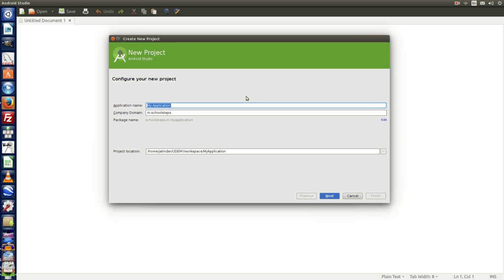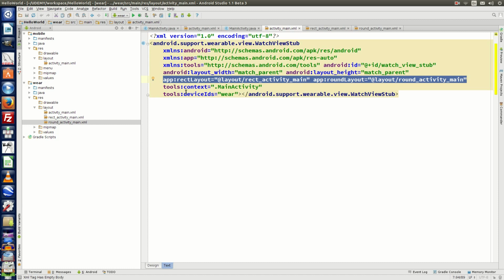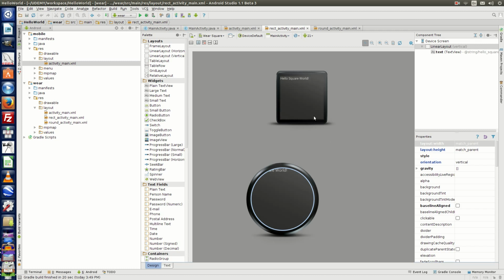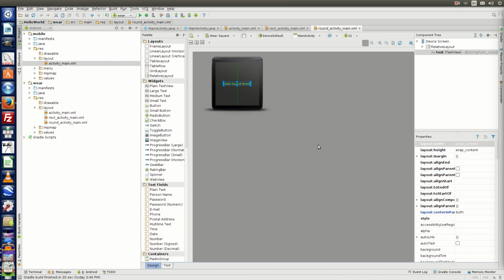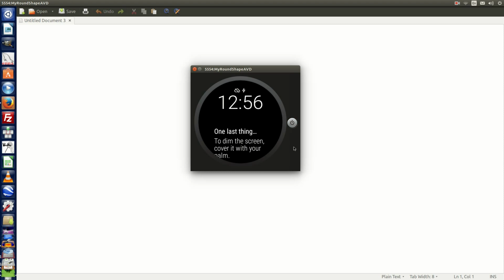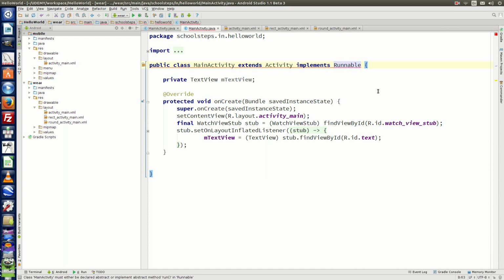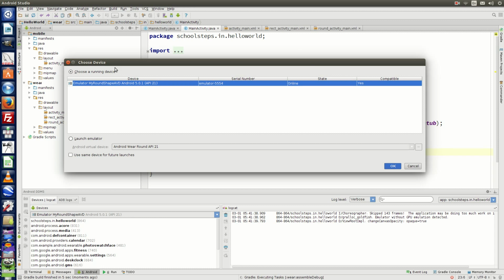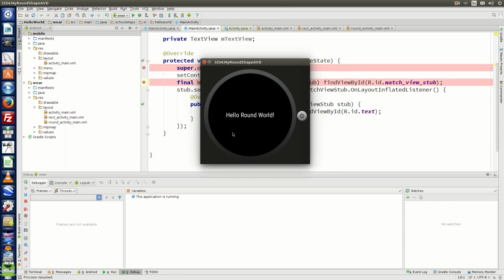Using Android Studio - Learn Android Wear Programming -Tutorial 3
In this tutorial, you will learn how to work with the Android Studio. Android Studio is the official tool to work on Android Wear programs. You will learn how to create and run a project, how to work with design time AVD, how to create and run AVD, how to debug a program, how to change font size, tools for overriding & implementing methods, DDMS view etc.
Features of Android Studio. How to develop using Android Studio.